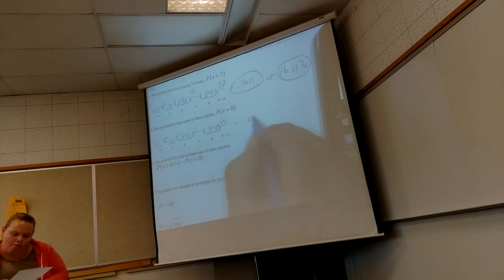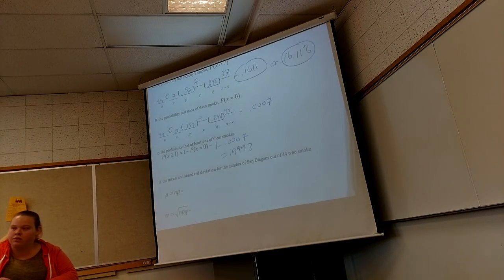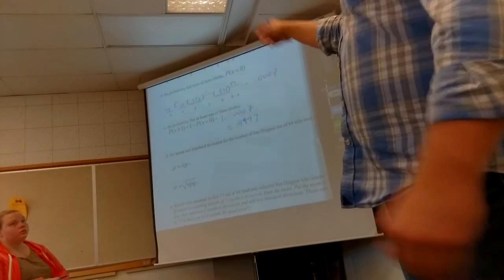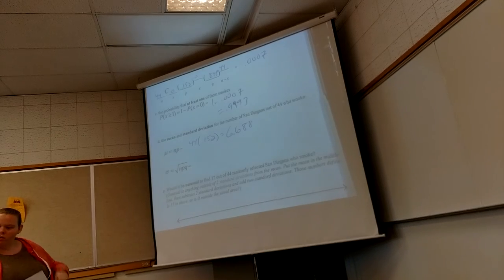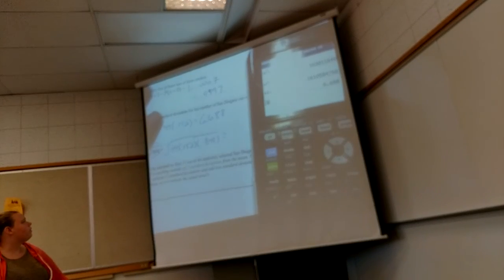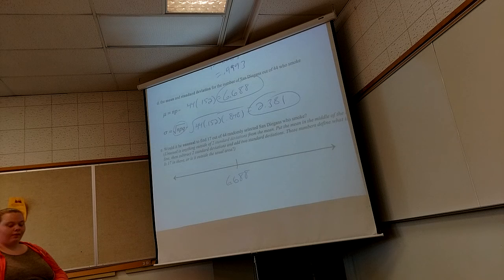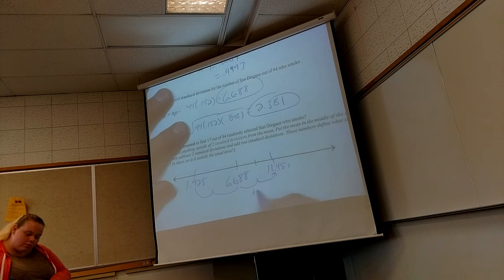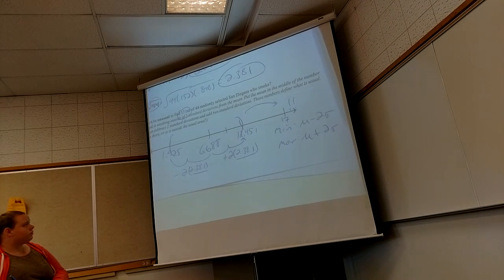Math 160, Jan 11 Lecture, part 3